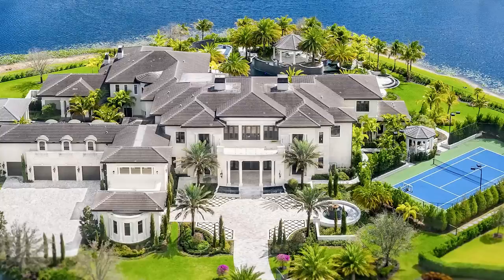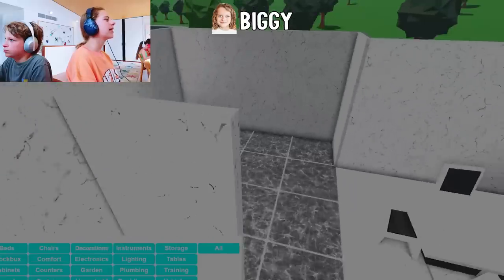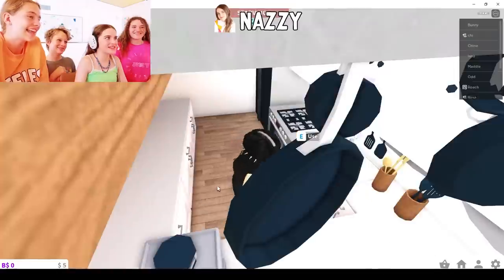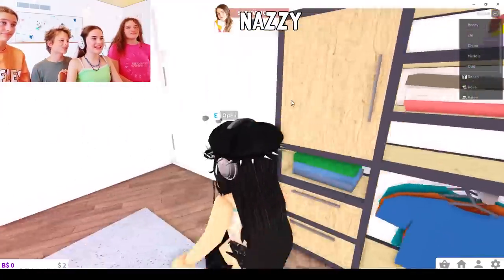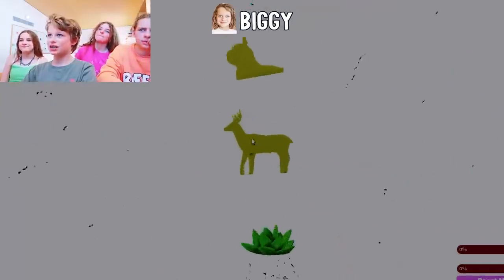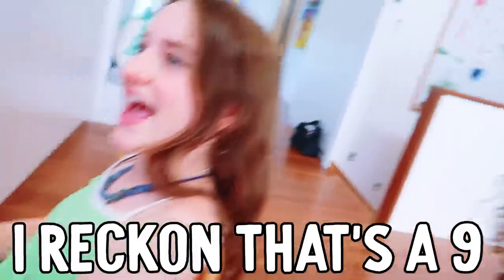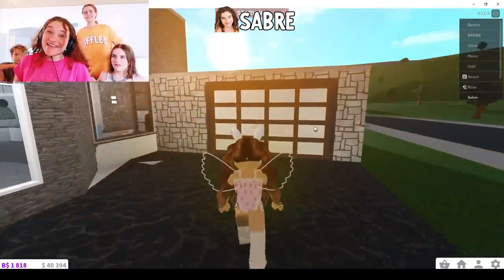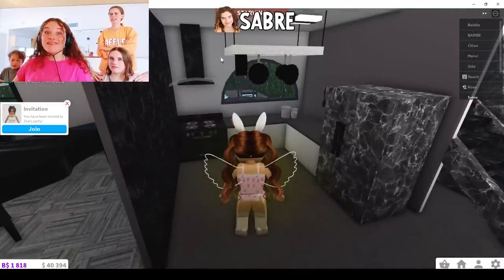WHO CAN BUILD NAZ'S DREAM HOUSE in Bloxburg Roblox Gaming w/ The Norris Nuts